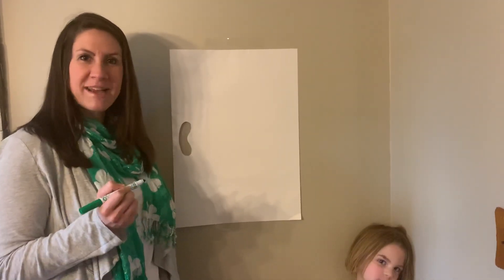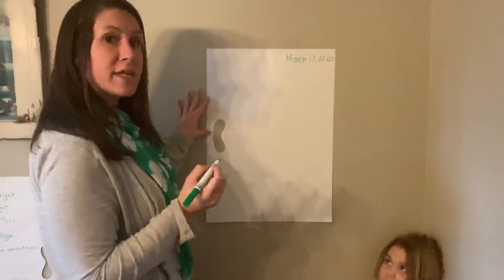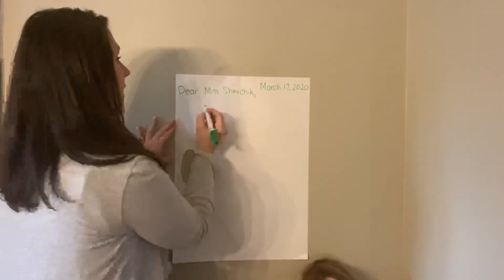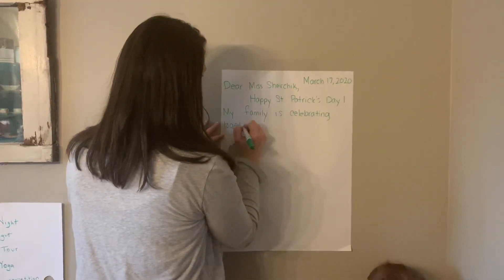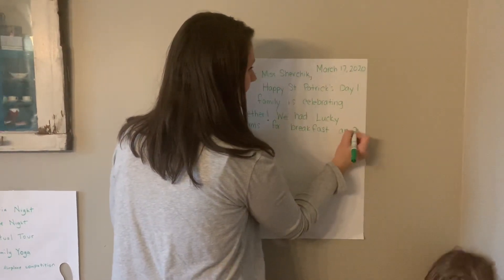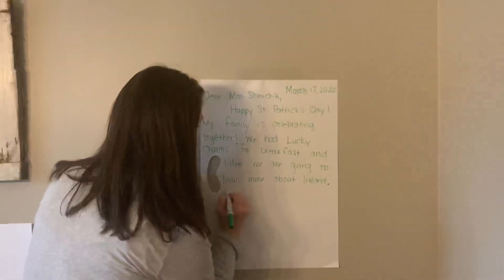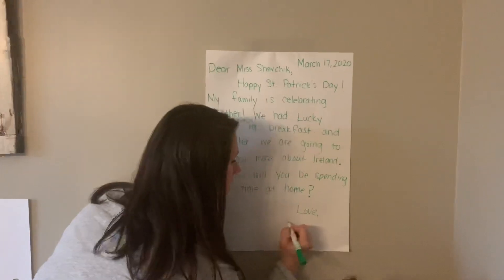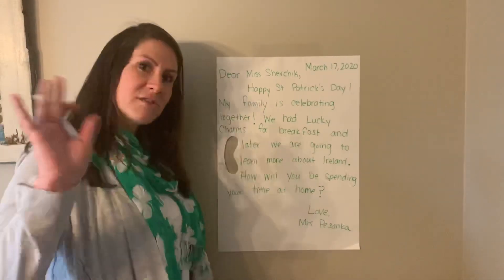Writing a Friendly Letter